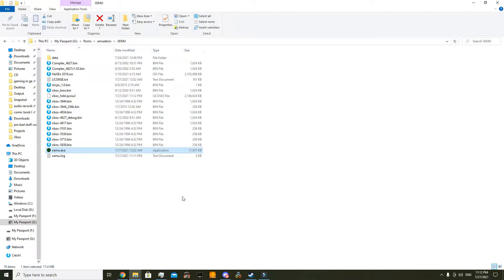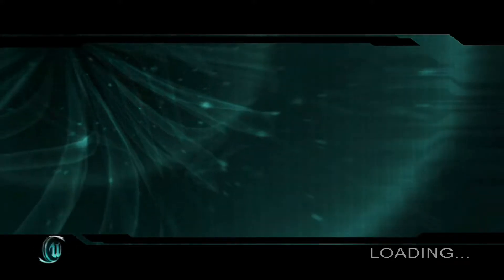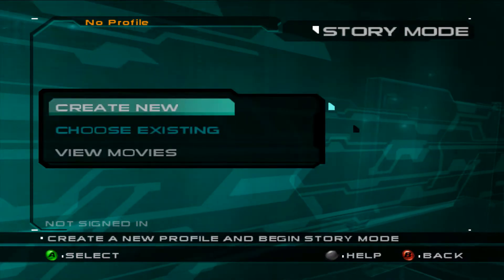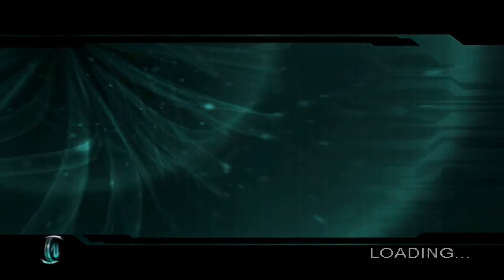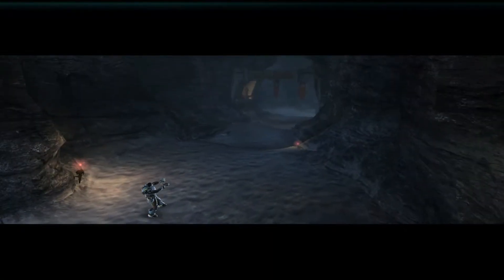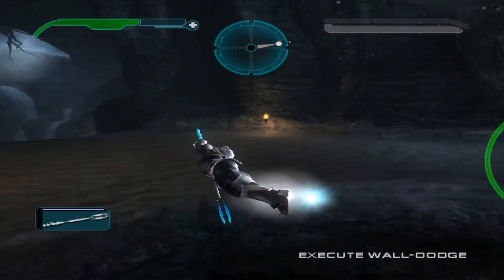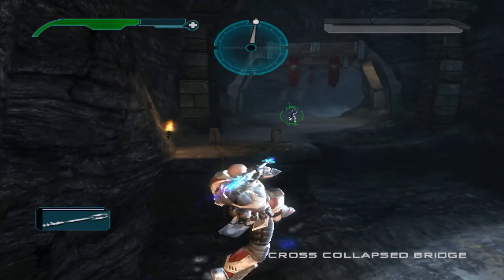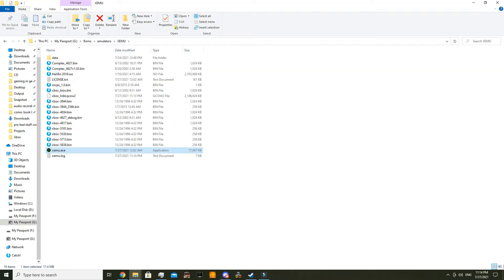Unreal Championship 2 On XEMU 0.6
Today ACE has a look at how Unreal Championship 2 runs on the latest build of the Xbox emulator known as XEMU.  While you can get ingame, it crashes early on during the tutorial meaning it isn't truly playable yet.